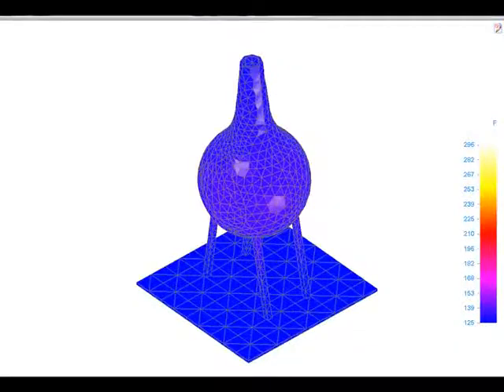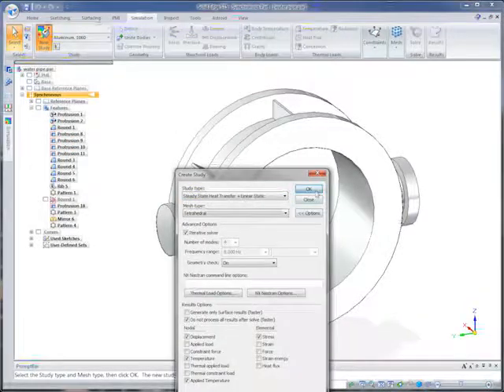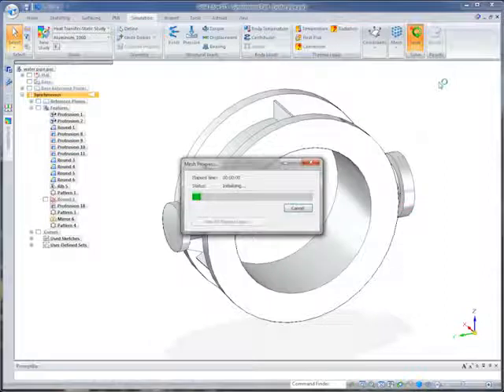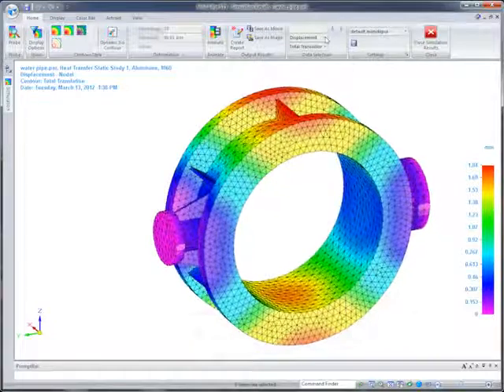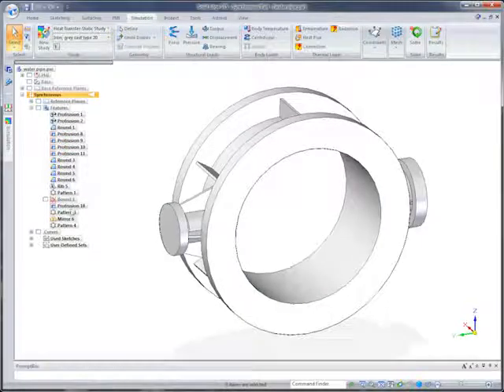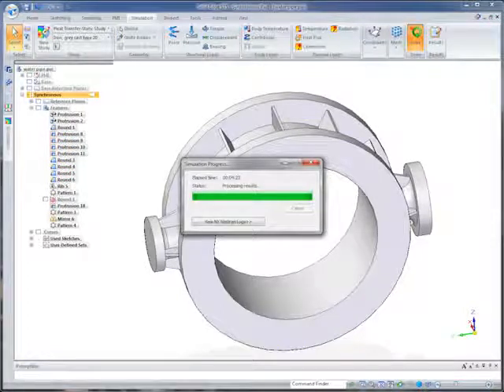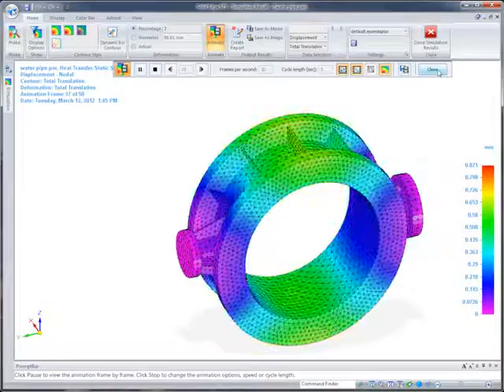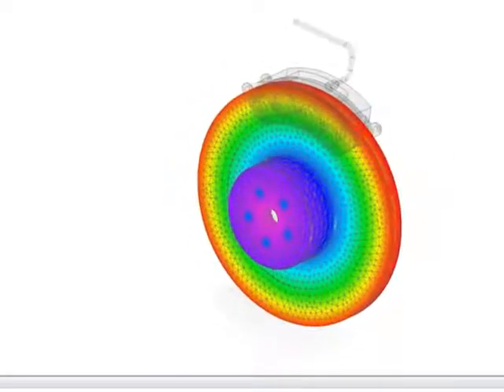Solid Edge ST5 Simulation by Siemens PLM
Simulate designs involving steady-state heat transfer with Solid Edge ST5. Using proven Femap technology, designers or engineers can analyze thermal conditions on mechanical or electro-mechanical assemblies. When combined with other built-in solvers, designers have more tools to help shave material costs and reduce the need for physical prototypes.